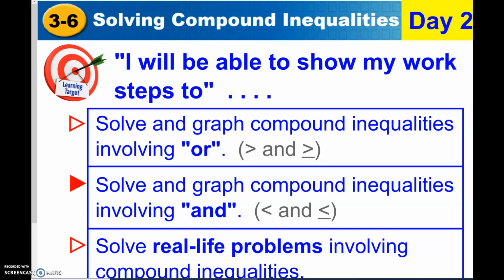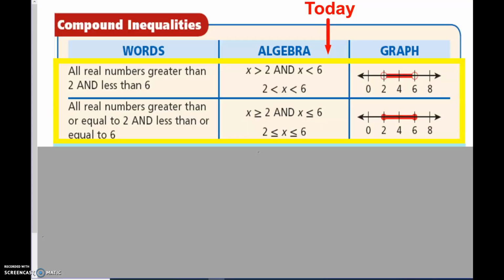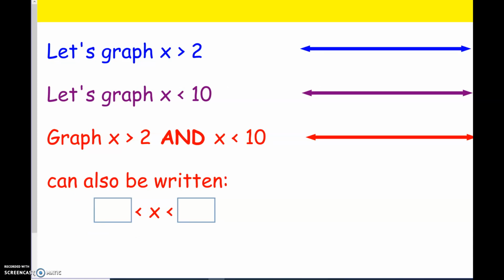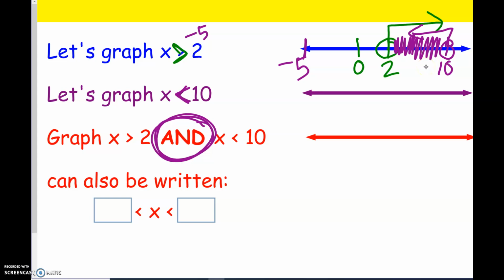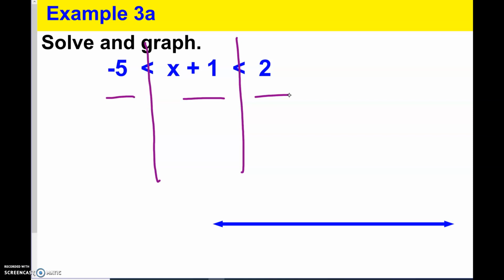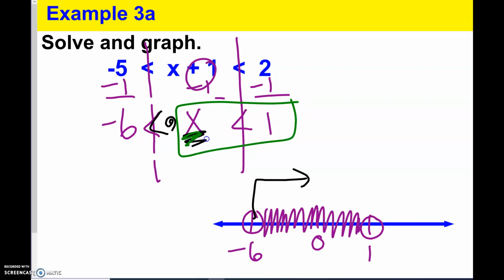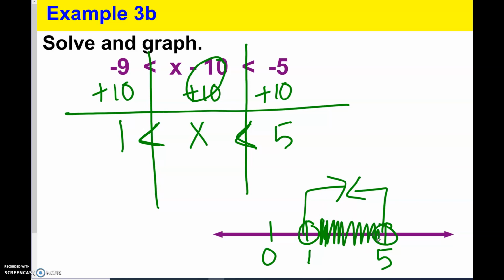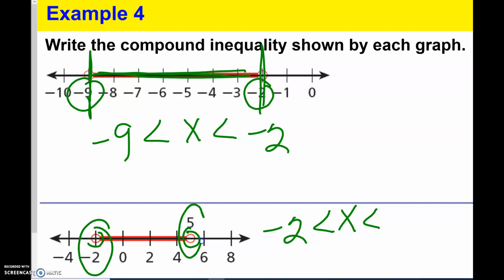Compound Inequalities Day 2